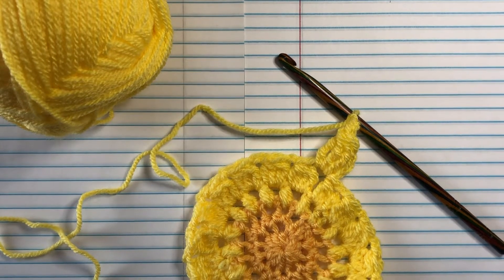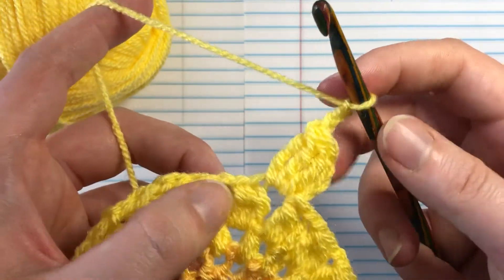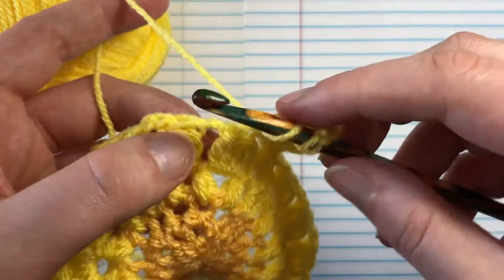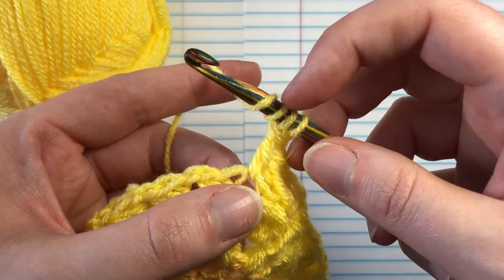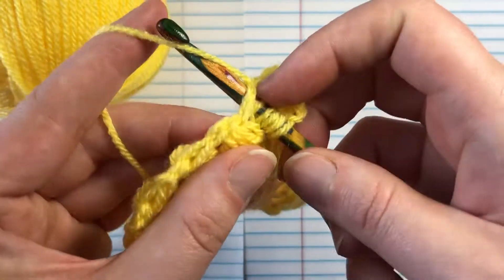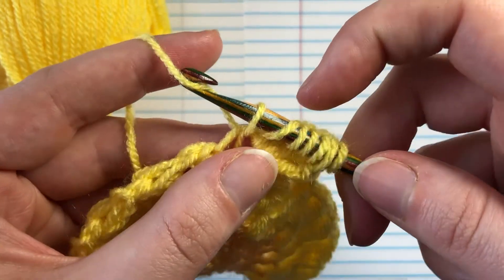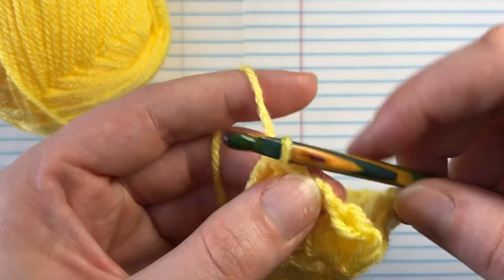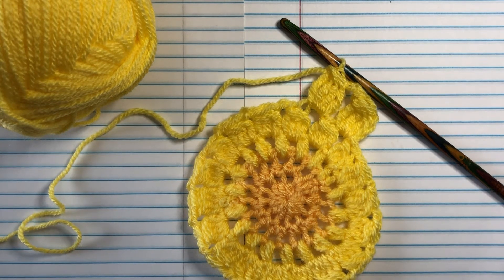Treble Crochet Bobble Tutorial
All links & written instructions for this tutorial can be found at YumiYarns.com